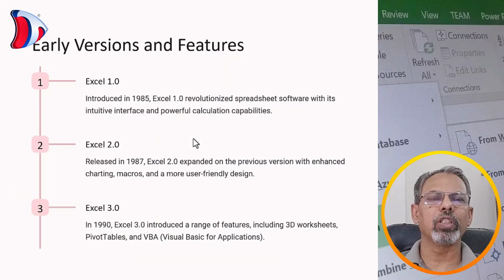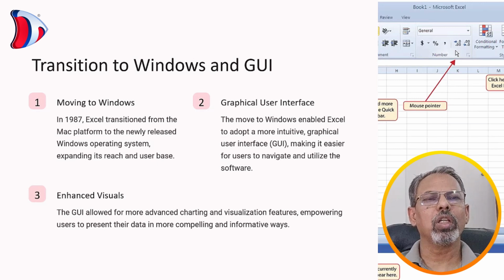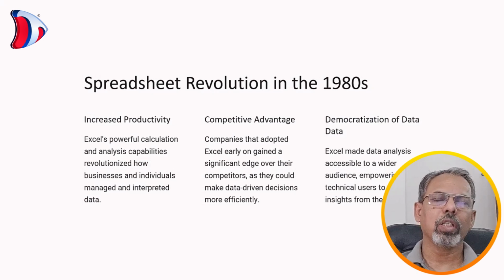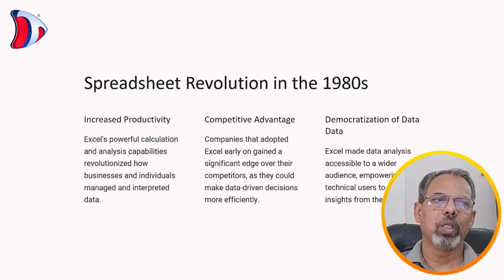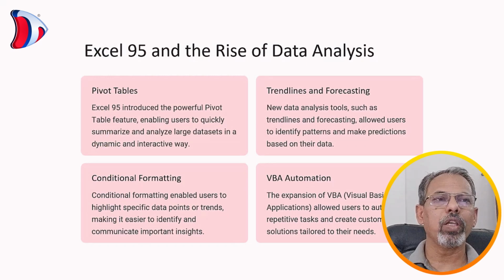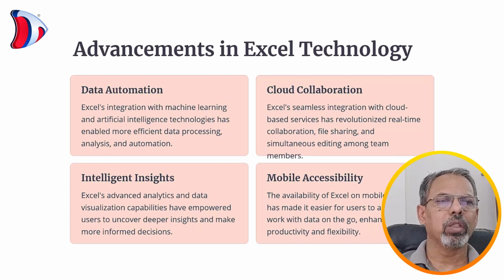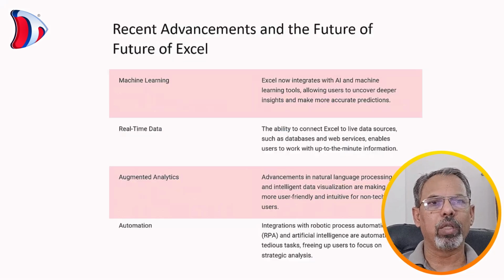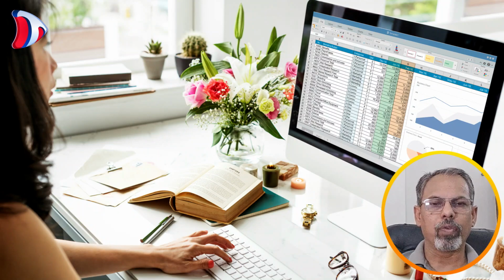Mastering Excel: Evolution and Essential Skills Every Professional Should Know.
In this video, we delve into the fascinating evolution of Microsoft Excel, tracing its journey from a simple spreadsheet tool to a crucial component of modern business and professional life. We explore the importance of learning Excel skills in today's competitive landscape, highlighting its versatility, efficiency, and indispensability in various industries. Whether you're a student, entrepreneur, or seasoned professional, understanding Excel is essential for enhancing productivity, making informed decisions, and advancing your career. Join us as we uncover the evolution of Excel and why it's a must-have skill for success in the digital age.

Excel evolution
Microsoft Excel history
Importance of Excel skills
Professional Excel usage
Excel in modern business
Excel tutorials
Excel training
Spreadsheet software
Data analysis tools
Business productivity